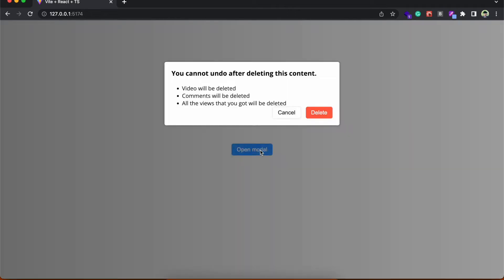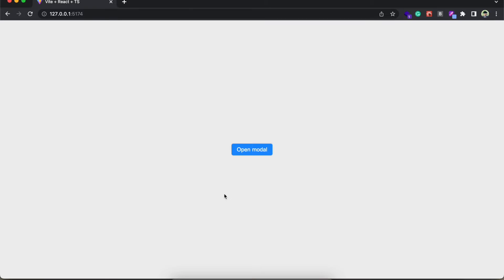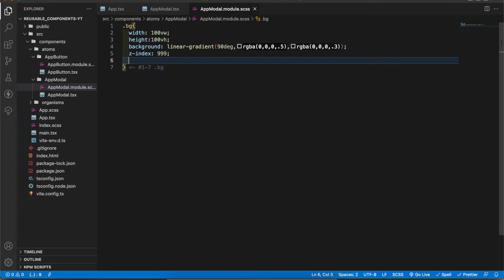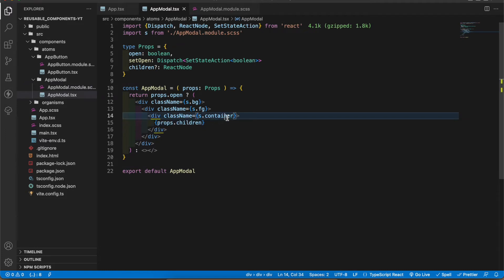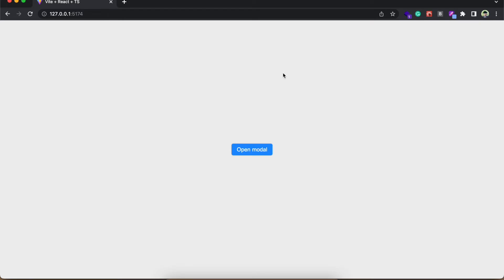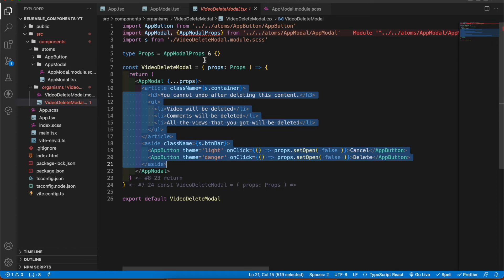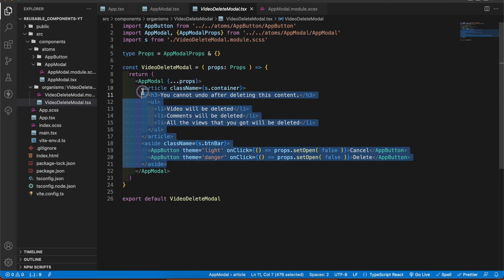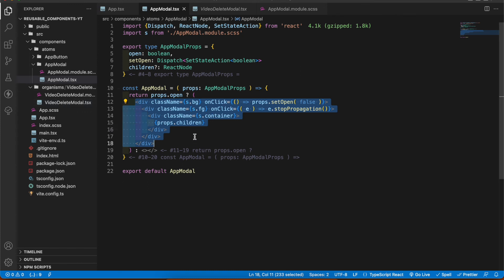Reusable popup/modal component with React JS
This video teaches how to create a popup modal using React JS and CSS (SASS). Plus, at the end it explains how to use it inside a project. Also, it discuss how to plan ahead when developing a component. The popup modal that builds in this video can be used for any project.